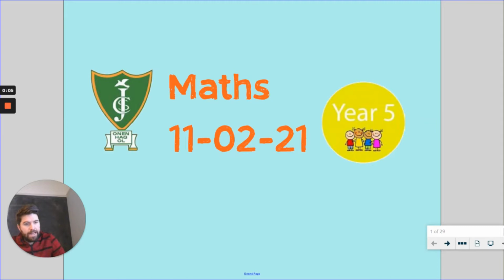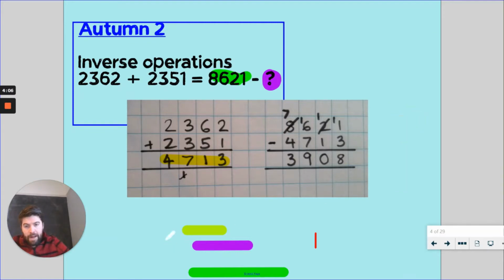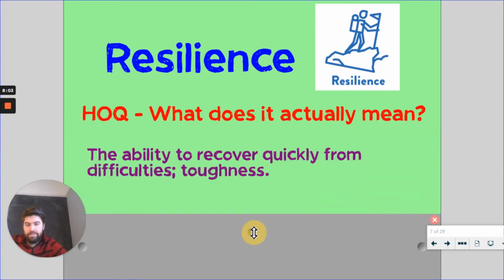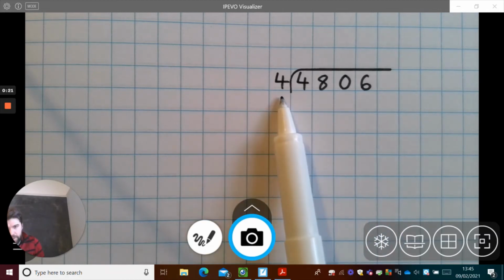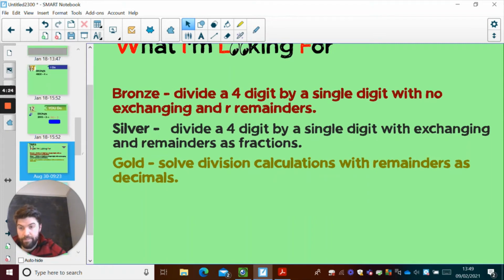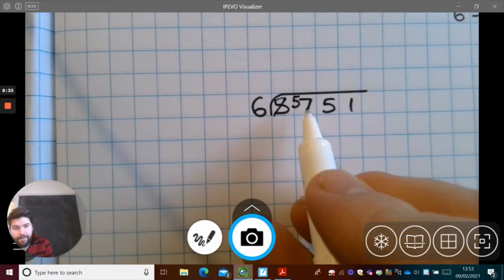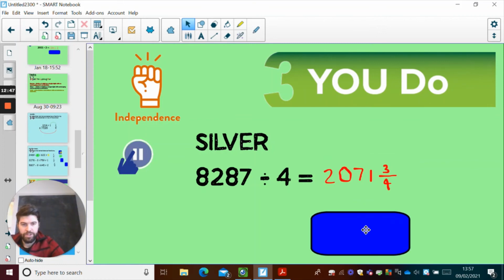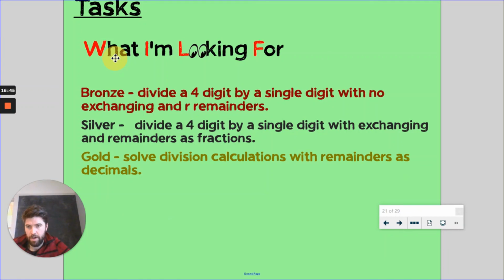Maths 11 02 21